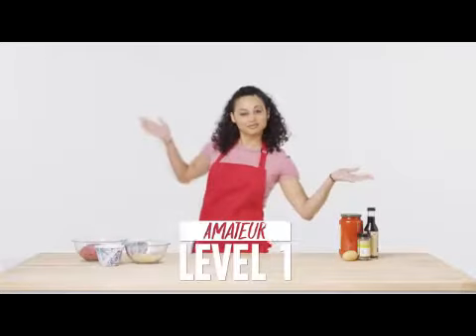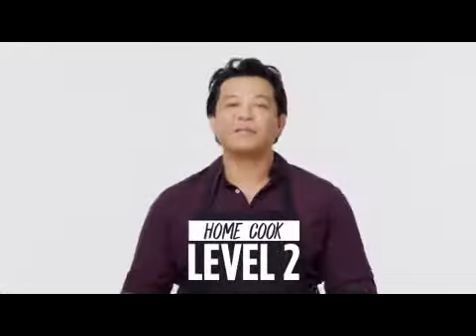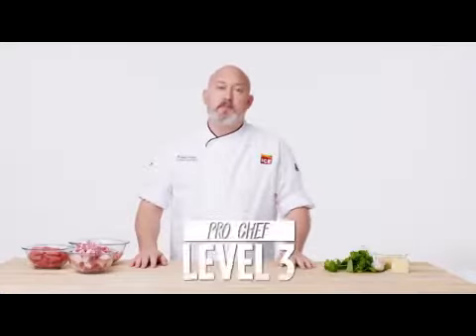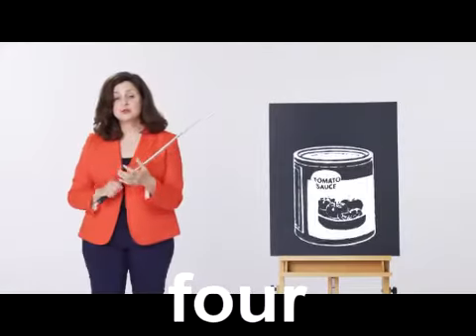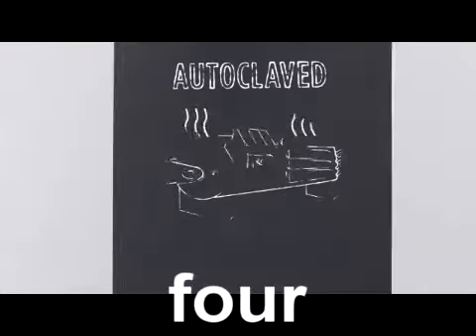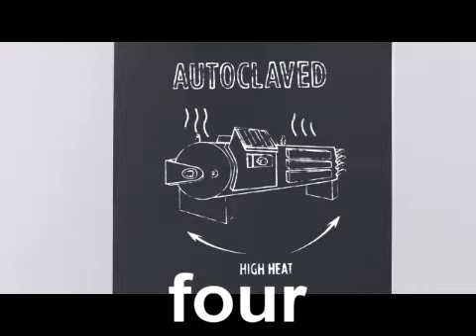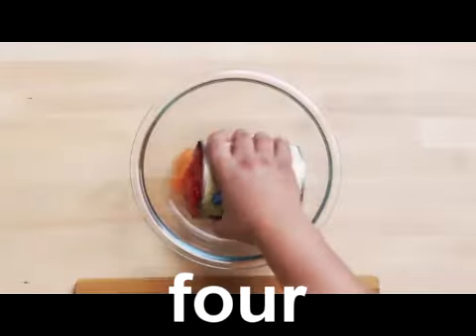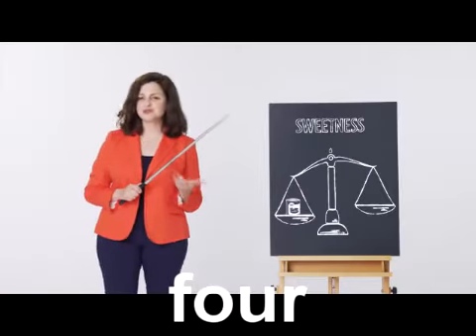4 Levels of Ramen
FUCK YOU